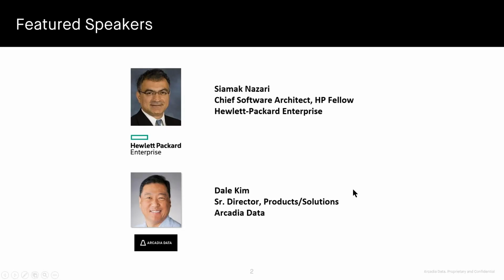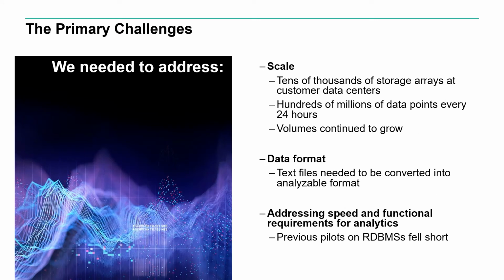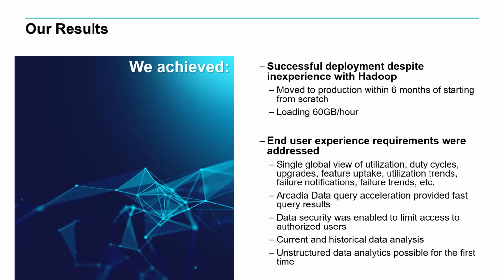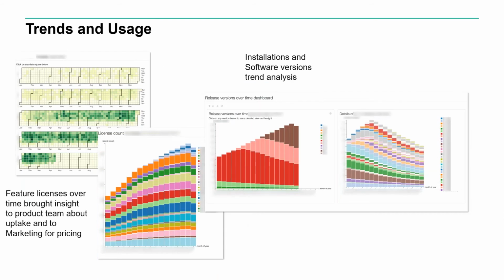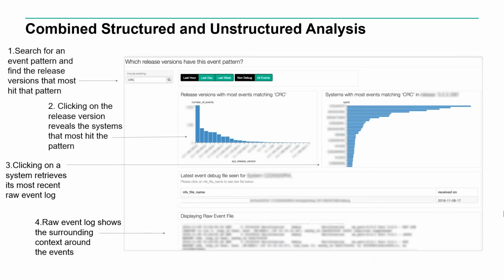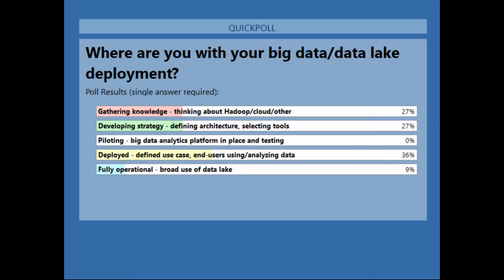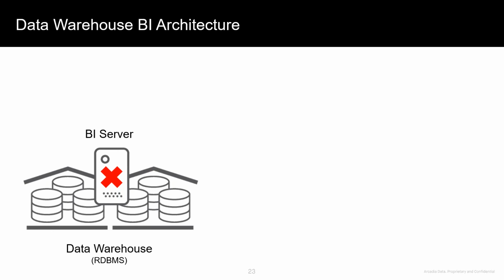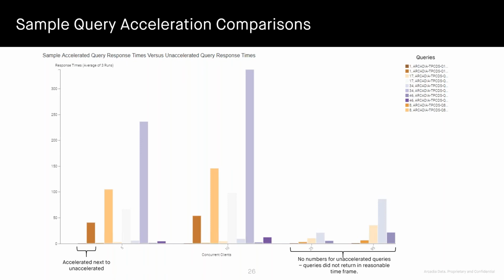How Hewlett Packard Enterprise Gets Real with IoT Analytics